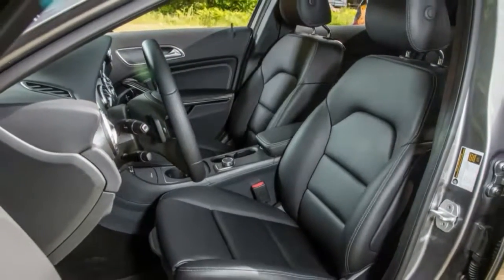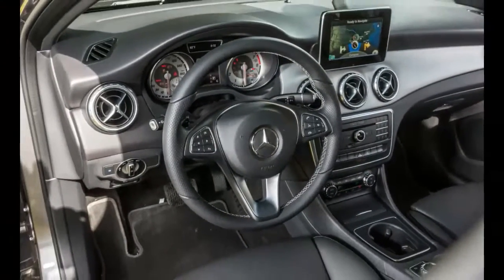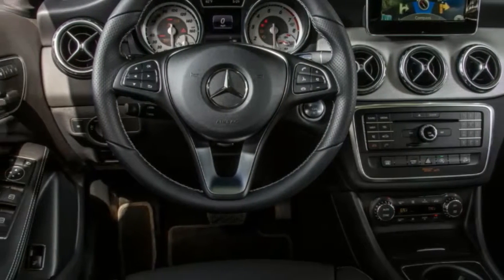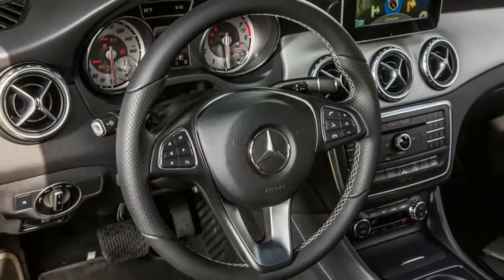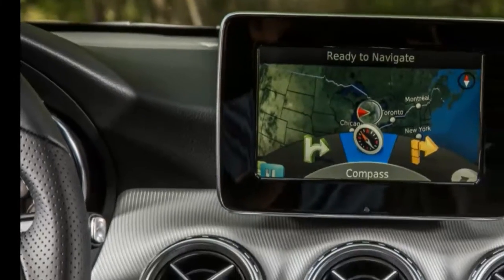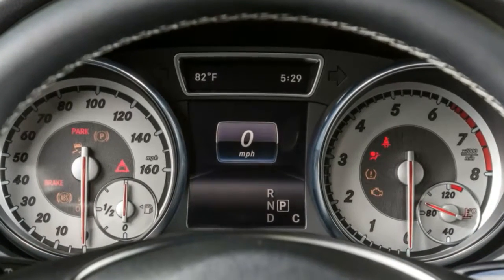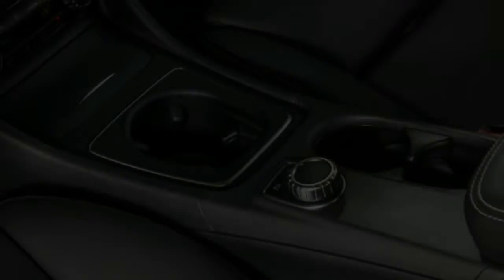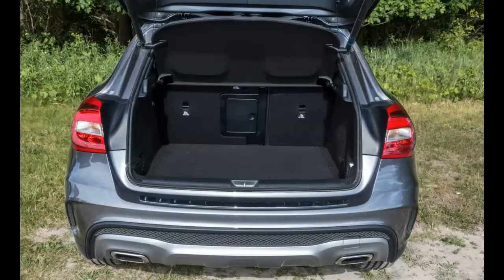AWESOME!!! 2016 Mercedes Benz GLA250 4MATIC Interior Exsterior REVIEW